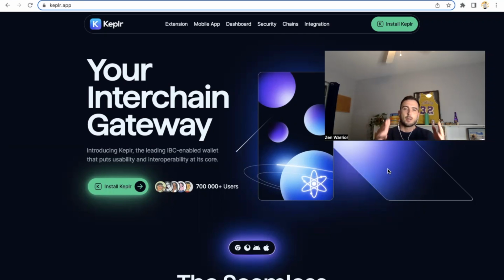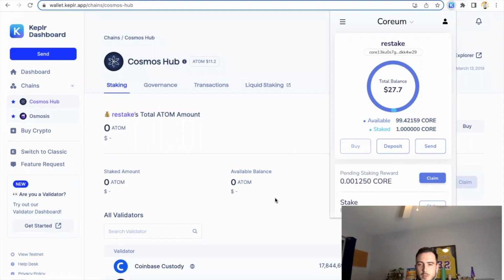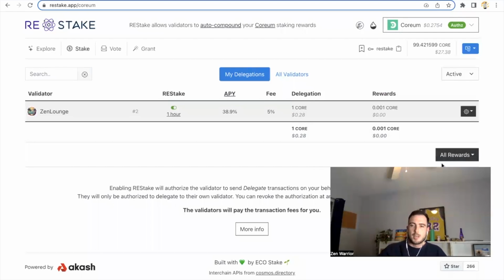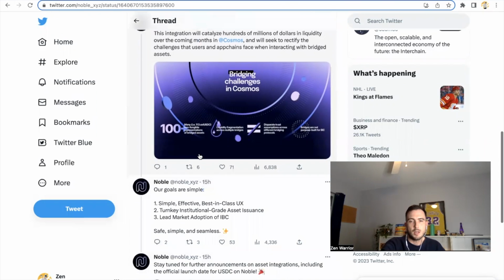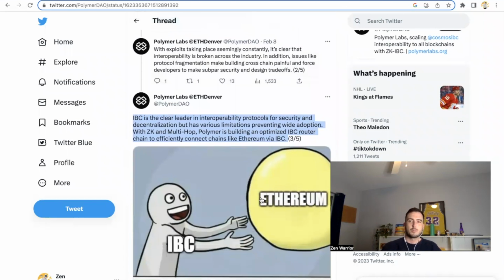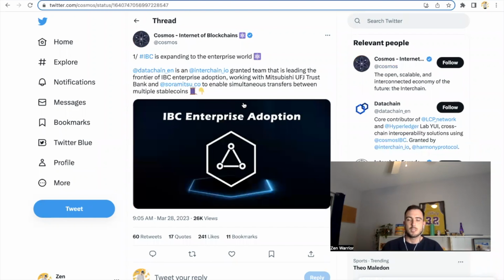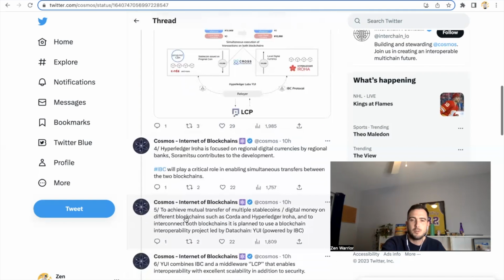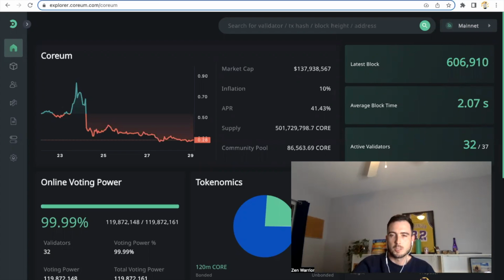Cosmos & IBC enterprise adoption ✨ Keplr wallet better option for Coreum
Keplr is my go to cosmos wallet and now in this video I share how you can stake on your web extension via restake app reminder these are interfaces to the cosmos so you can import your keys and access your funds on any wallet simply import your private keys however be extra careful do not ever send private keys to any account pretending to be support and make sure you have entered the website domain in correctly and you are dealing with the legit wallet etc. crypto is very risky it takes lots of self education.

Why Cosmos IBC Takes an Essential Role in the Enterprise Space

The Multi-hop IBC upgrade will take IBC to Ethereum and beyond

I am not a financial advisor.  In order to make the best financial decision that suits your own needs, you must conduct your own research and seek the advice of a licensed financial advisor if necessary. Know that all investments involve some form of risk and there is no guarantee that you will be successful in making, saving, or investing money; nor is there any guarantee that you won't experience any loss when investing. Always remember to make smart decisions and do your own research